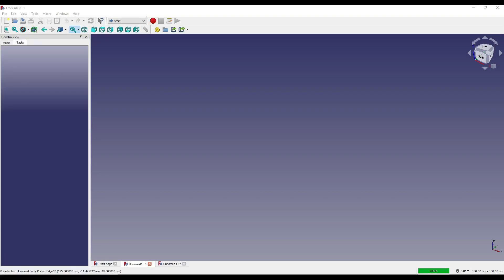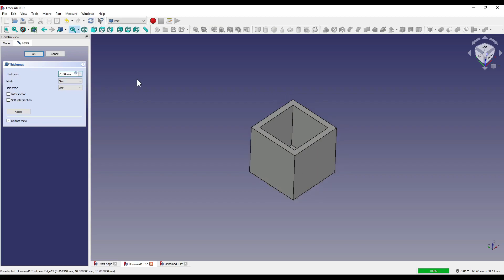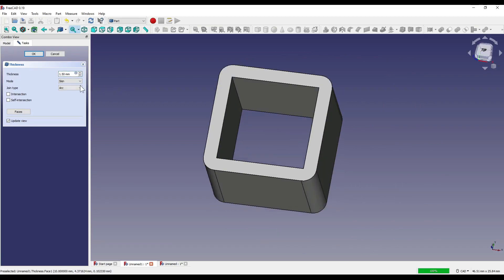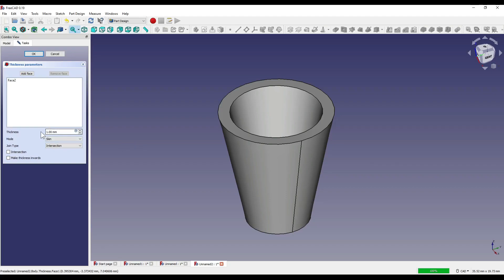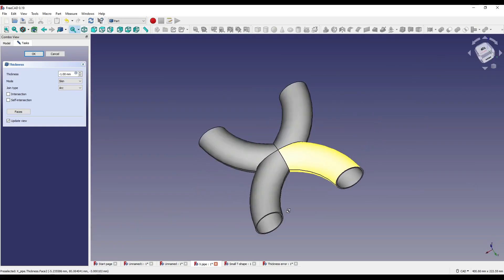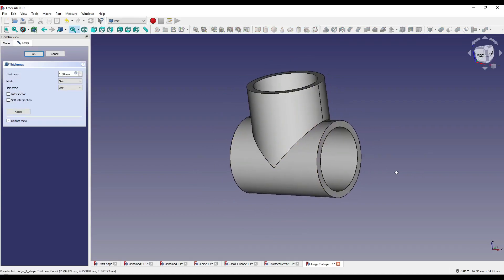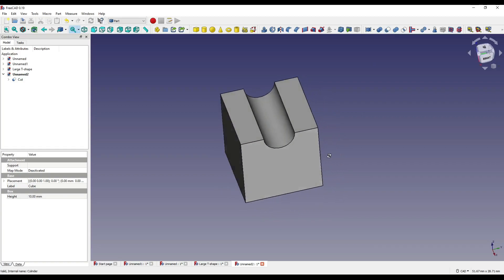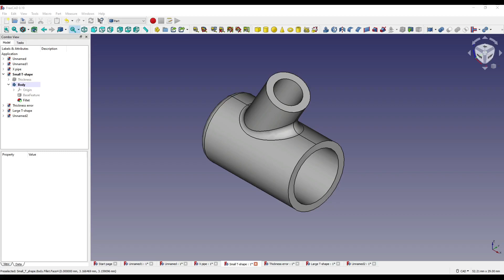3D modeling FreeCAD 0.19 tutorial - Thickness modifiers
Hello and welcome back to another video tutorial with me Andrew!

I hope you all had a fantastic break and a happy new year!

In this tutorial I'll be showing you the ins and outs of the thickness tools within the part and part design workbenches!

Some of the documentation was missing, and sometimes a little hard to figure out how certain parts work! Hopefully this tool is update in the future making it less confusing for new and existing users of the software.

Thank you for taking the time to watch my video, I really appreciate it! Have an awesome weekend! :)

For those looking for further reading on what I've spoken about, follow these links to the FreeCAD wiki:

00:00 - Intro
00:09 - Disclaimer
00:21 - Part WB tool
04:03 - Part design WB tool
05:11 - Joint example
06:49 - Error no.1
08:02 - Error no.2
08:51 - Multiple shapes
09:12 - Seam error
10:01 - Final example
11:08 - Conclusion

PC specs:
Intel Core i7 – 6700k CPU 4.00 GHz
16.0 GB RAM